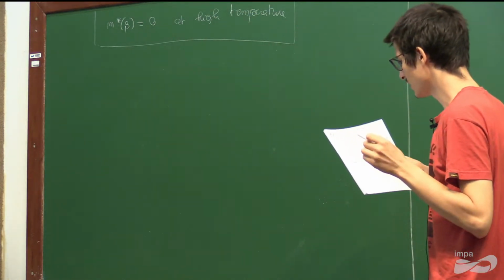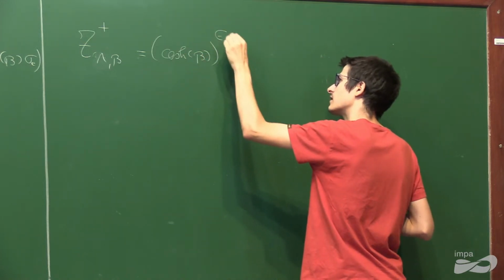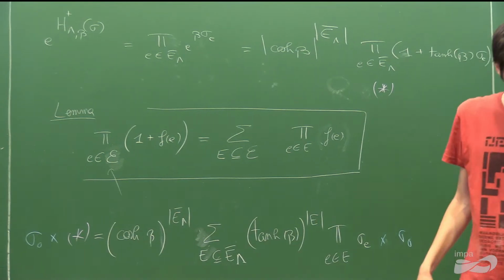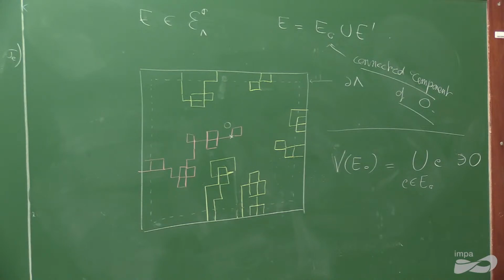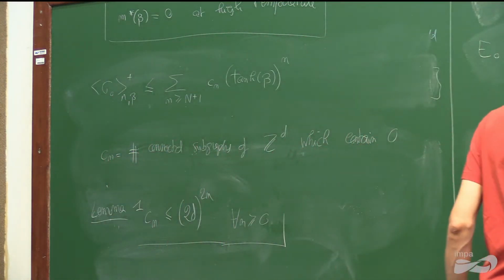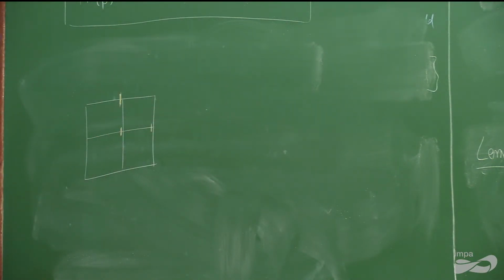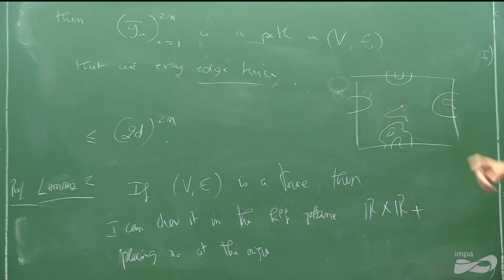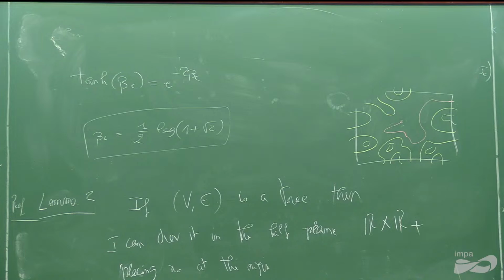(28/02/2023) - Mestrado: Introdução à Mecânica Estatística - Hubert Lacoin - Aula 18